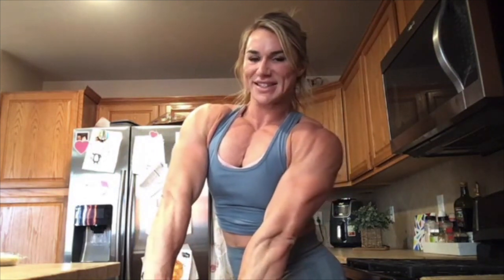Lindsey Dias Posing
preview of my next podcast with Lindsay Dias coming out on Thursday